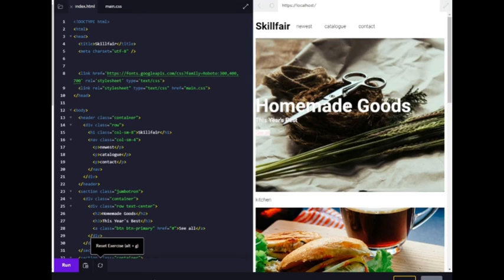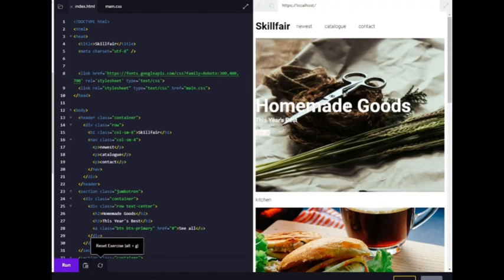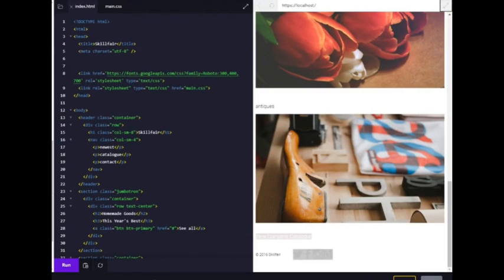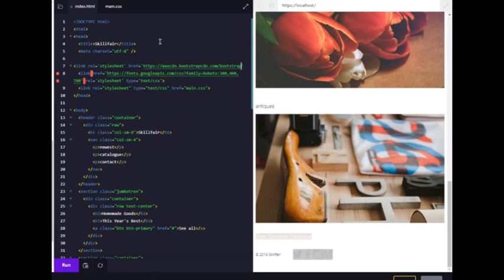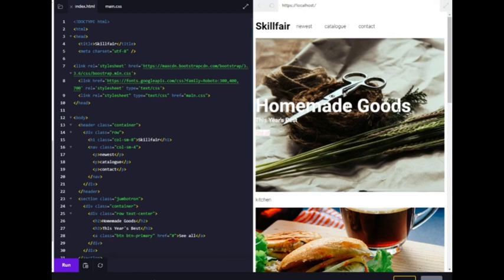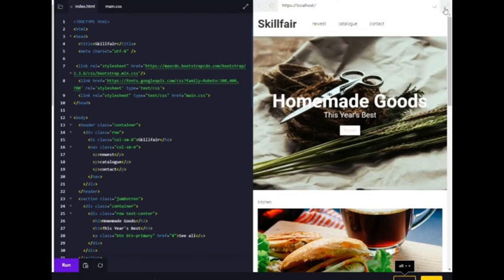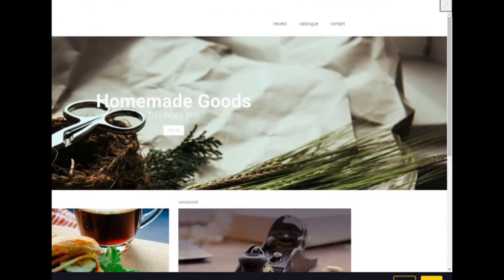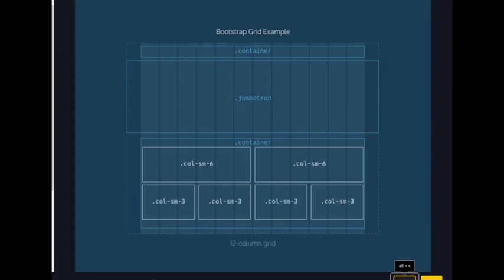HTML And CSS Code Example #18